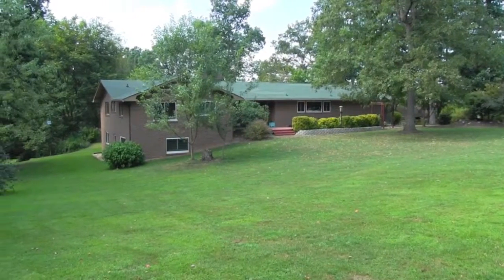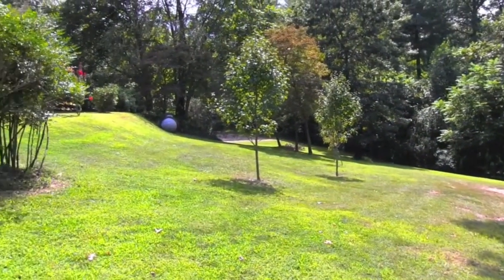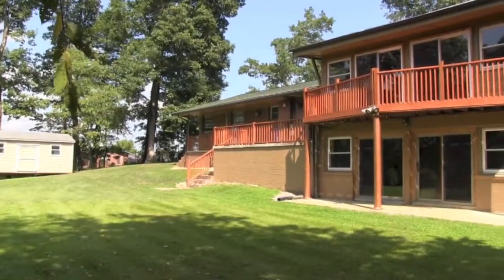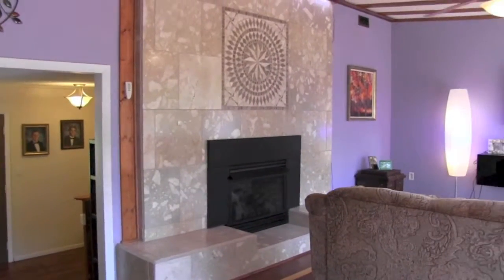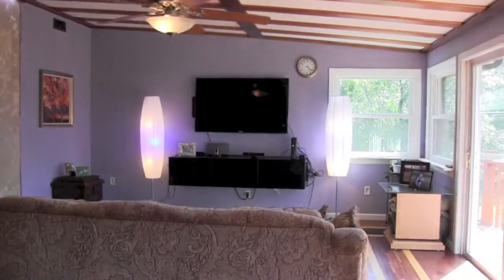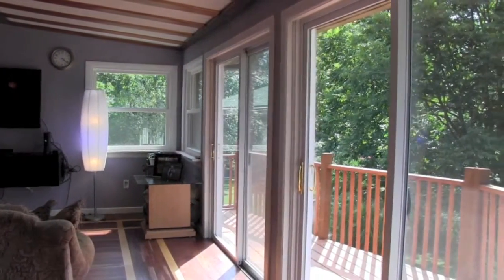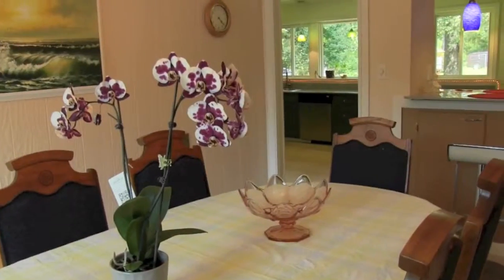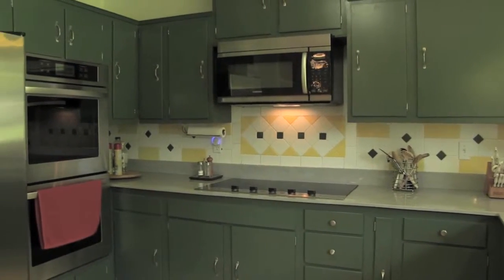39 Clement Drive, Mills River, NC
Take a video and photo walk-through tour of this beautiful home for sale: